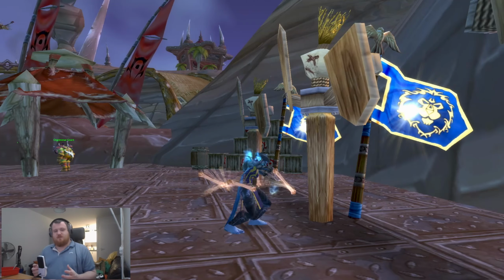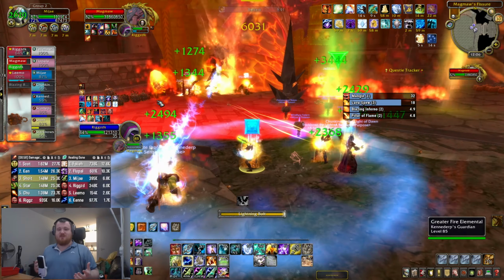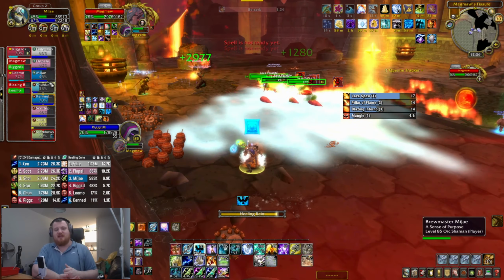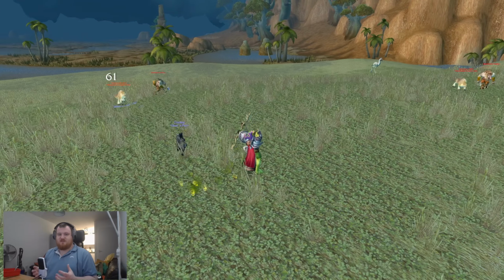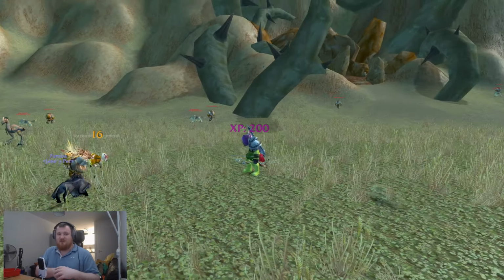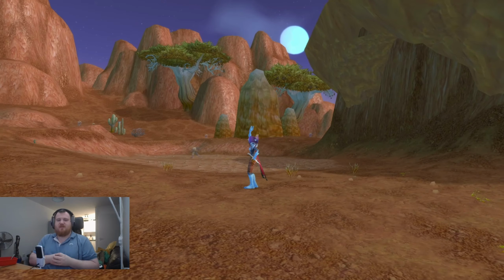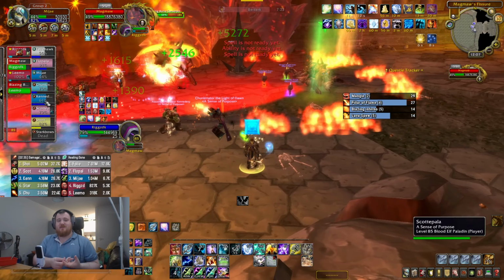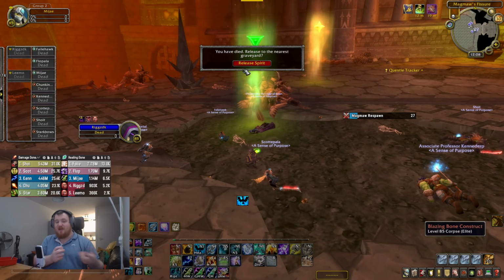The 3 most INFLUENTIAL classes in T11!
Hi all,
I love comment interactions will aim to answer all comments ASAP!

find him and his other socials there!